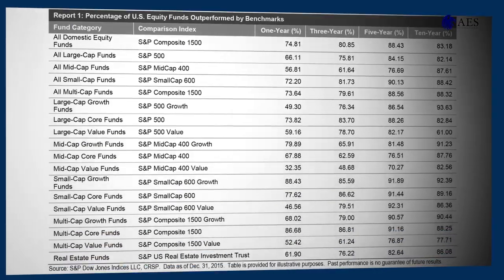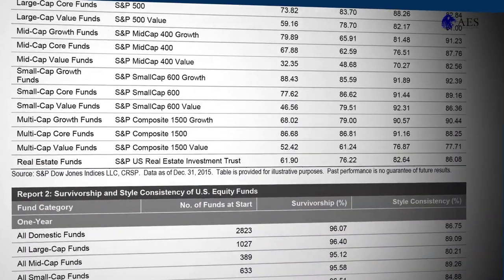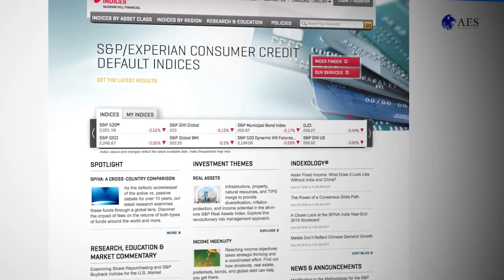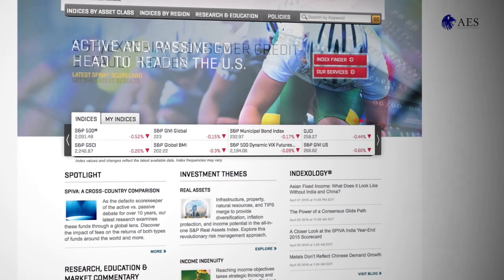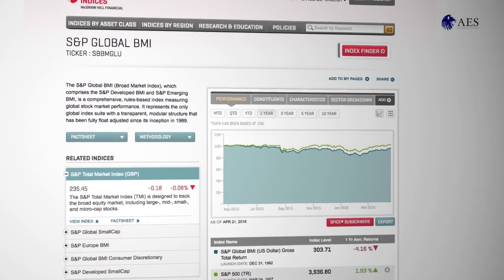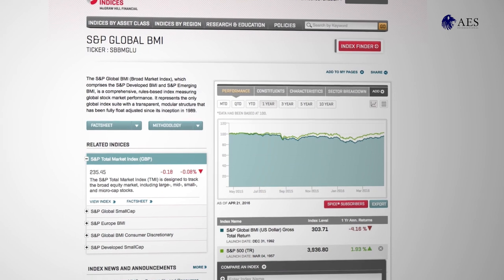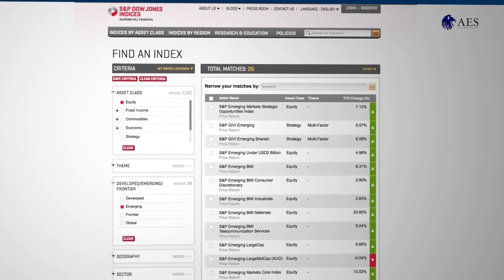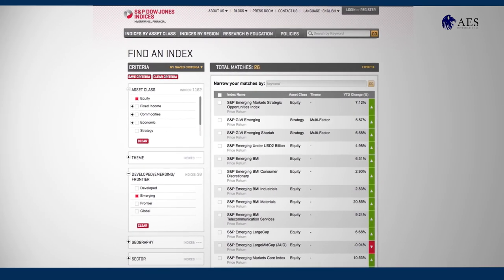What is SPIVA?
AES International - Making the world healthy, wealthy and wise.

-- Transcript --

RP: Hello there. One of the fundamental principles of evidence-based investing is that over any meaningful period of time, only a tiny fraction of actively managed funds outperform the index.

The industry is always putting out data which appears to tell a different story. So how do investors find a true picture? One of the most reliable sources of information about fund performance is SPIVA, the Index Versus Active scorecard produced by S&P Dow Jones Indices. Craig Lazzara is the company’s Global Head of Index Investment Strategy.

CL: We have accessed a database of mutual fund data initially in the US and then tried to compare funds of a particular type against an appropriate benchmark index, so for example, large-cap US funds against the S & P 500, mid-cap funds against the S & P mid-cap 400, growth against growth, value against value, small against small and so forth. And when you do that, then we simply compute every six months, how did the average fund do, how many of them beat the benchmark index, how many of them underperformed? Very very typically, the answer is that the majority, in some cases a very decisive majority of active funds underperform. Certainly, that’s been the case over the last several years in the US and globally as we’ve expanded the concept.

RP: One of the biggest and most common flaws with fund performance data provided by the asset management industry is that it doesn’t include the impact of costs.

Fees and charges make a big difference to net returns, especially over the longer term. Thankfully, the SPIVA data does take cost into account.

CL: The data we’re looking at are net asset values for mutual funds, and so those NAVs would include a withdrawal of the manager’s fee, obviously the trading costs that were incurred to change portfolios will be there. So, in terms of the active manager’s costs, they’re there. Now you compare those costs against the S & P 500 which is an unmanaged index, you can’t buy the index directly, so if you really wanted to be precise you could subtract six or eight basis points from the S & P 500’s return which would make no difference to the results, which is why we don’t do it.

RP: There are other reasons why SPIVA is more reliable than similar fund scorecards. For example, it’s also adjusted for survivorship bias; in other words, it takes into account the fact that there are a large number of funds that perform so poorly that they’re either closed down or merged with other funds.

If you’re interested, SPIVA really is worth a closer look. You’ll find all the latest data on the S&P Dow Jones Indices website.

This video is intended to provide general information only, and it should not be construed as an offer of specifically tailored individualised advice.